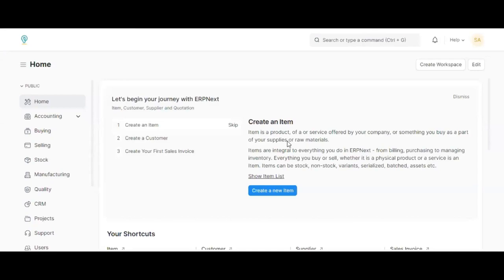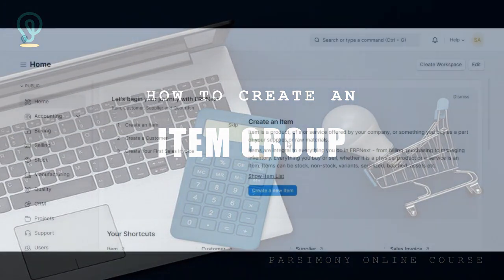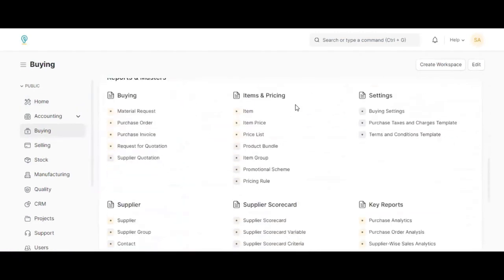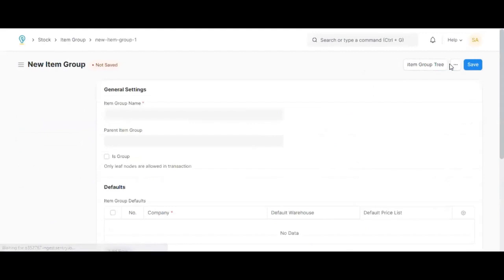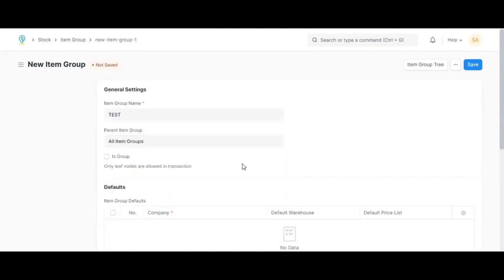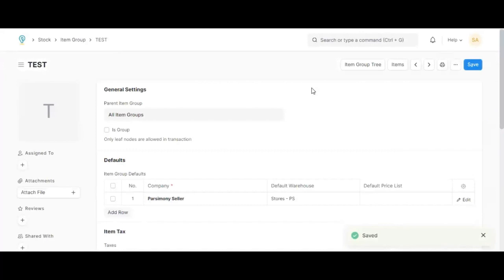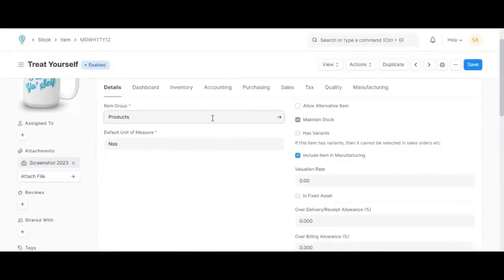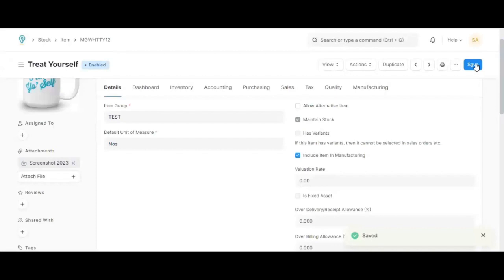How to Create an Item Group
👋🏼Join us on how to create and manage Item Groups to effectively organize inventory in the Buying module of Parsimony.

Highlights
💡 Learn to create and manage item groups in the Buying module of Parsimony powered by ERPNext.
💡 Understand the importance of Item Groups in organizing and creating a hierarchical structure for inventory.
💡 Step-by-step guide on creating Item Groups and assigning items to them.
💡 Efficiently organize inventory with Parsimony’s powerful item grouping functionality.